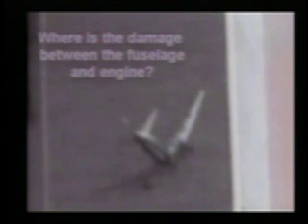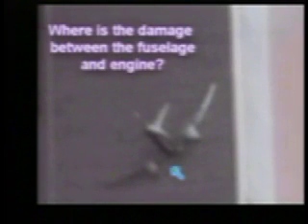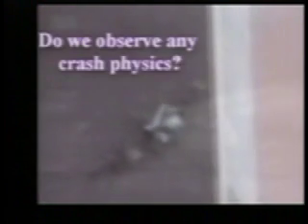WebFairy and Alan Steinfeld on Photoshop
The live stream of 3.06.08 was to put to rest the controversy of the accusations of photoshopped "fake" pictures of people who jumped during 9/11.  Alan Steinfeld is an impartial outside party (and proves it with his reactions to the "ghost" plane) who uses the program Photoshop, the program that Truthsleuth claims doctored images of the jumper shots